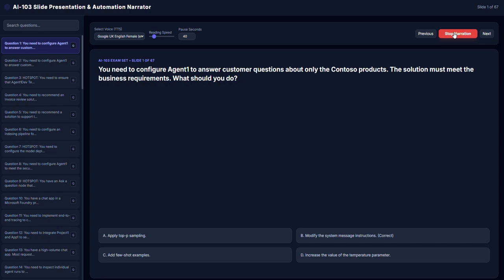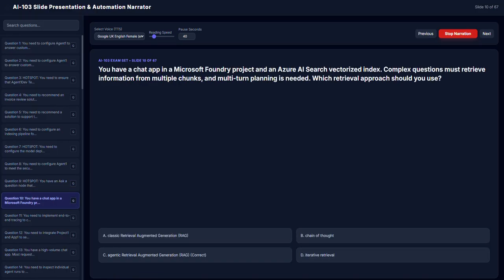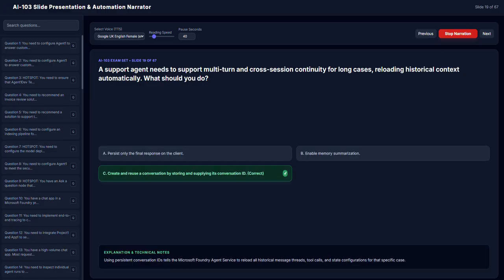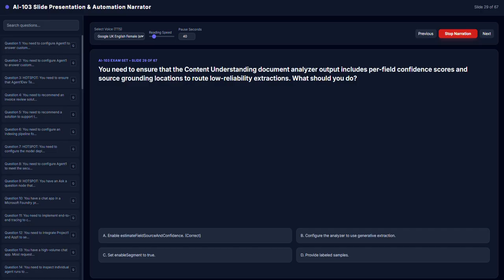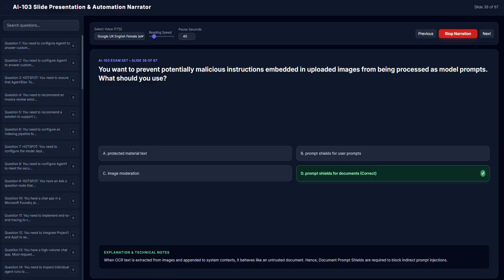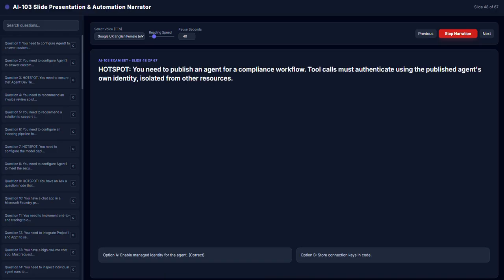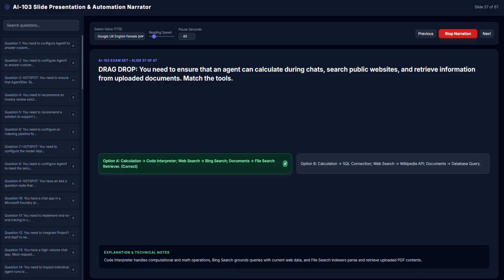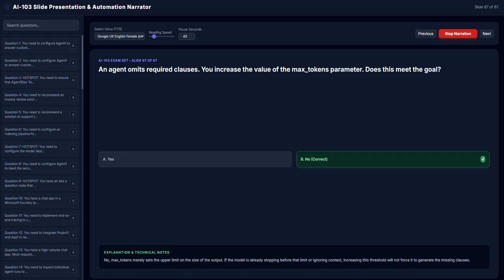AI 103 Exam question and answers